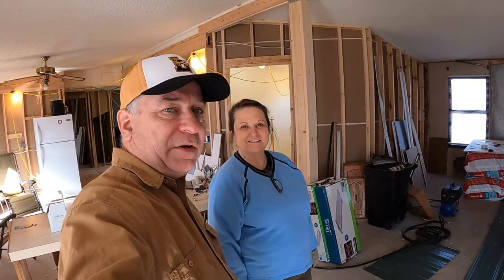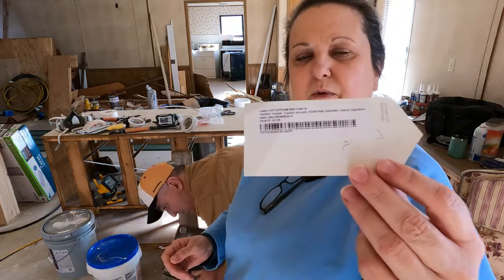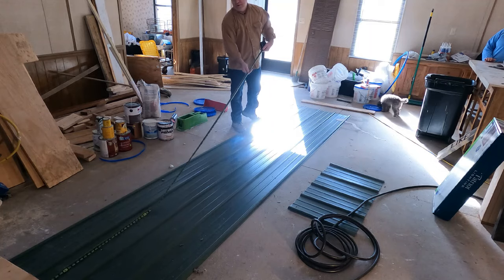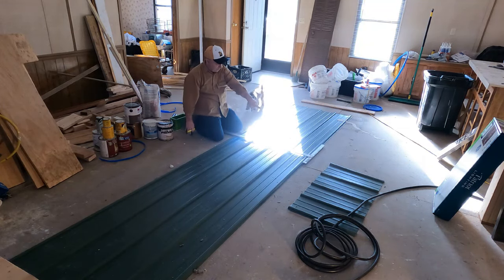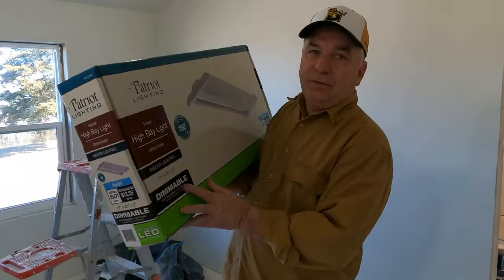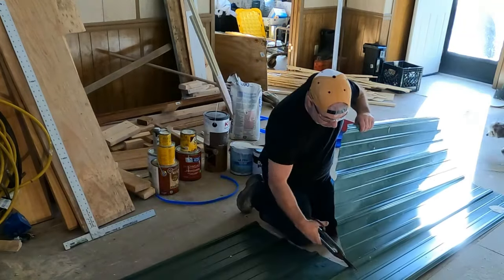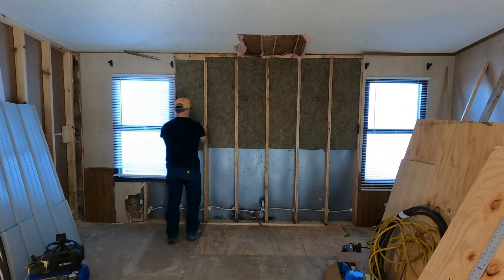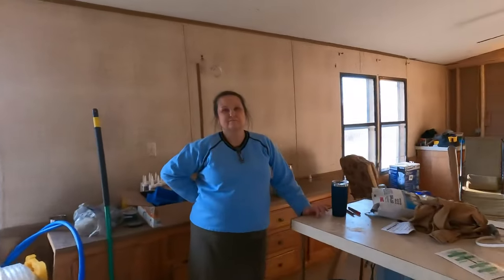Mobile Home Makeover/Insulate living room - Do a Clean-up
We reinsulate the living room wall where it had been damaged and spend some time cleaning up before the next project.